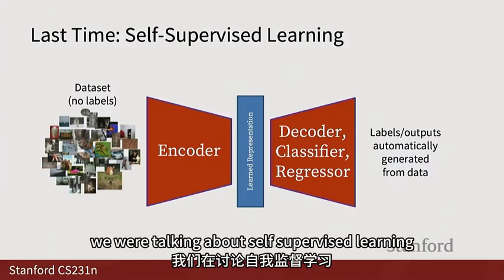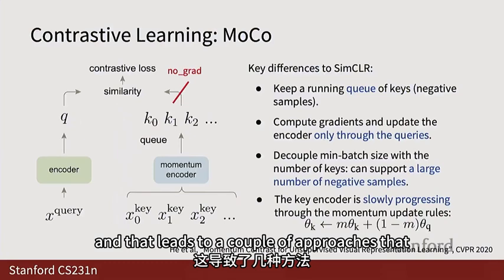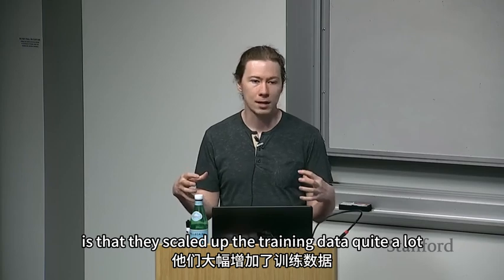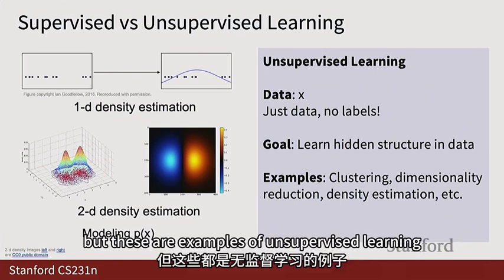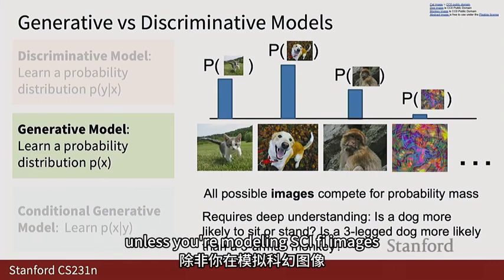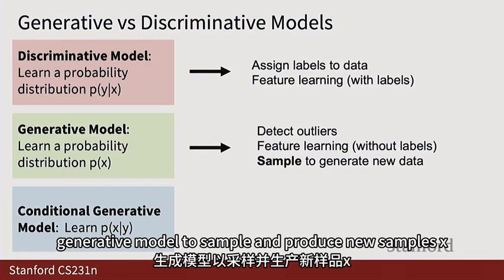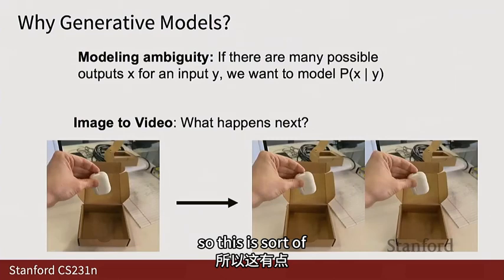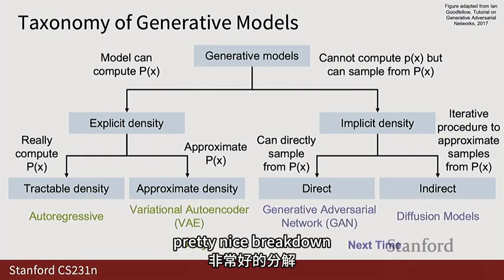斯坦福大学 CS231N 深度学习与计算机视觉（2025 年春）（全36讲-第25讲）主讲人：李飞飞团队#人工智能公开课